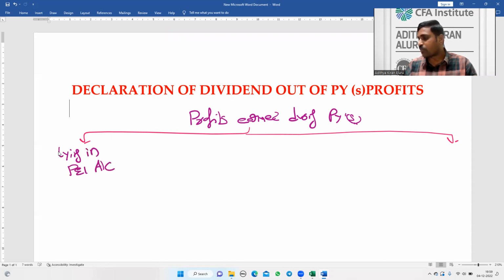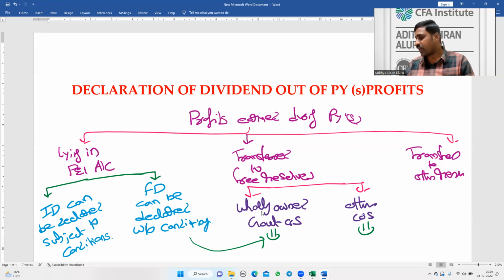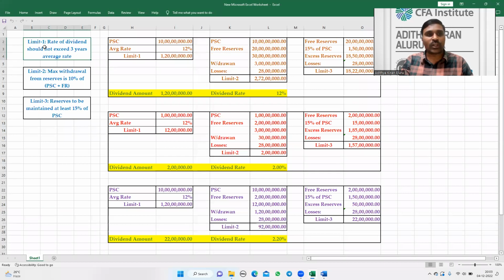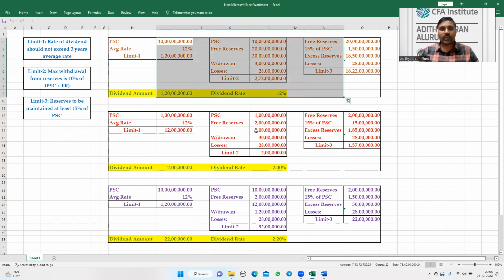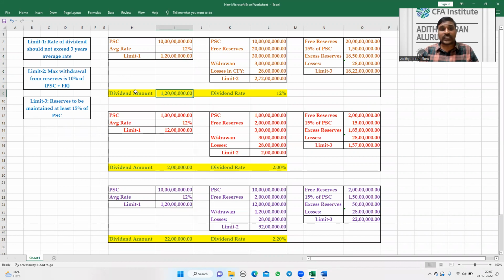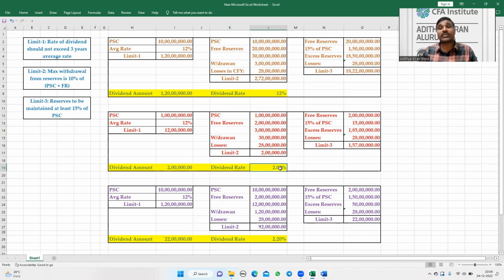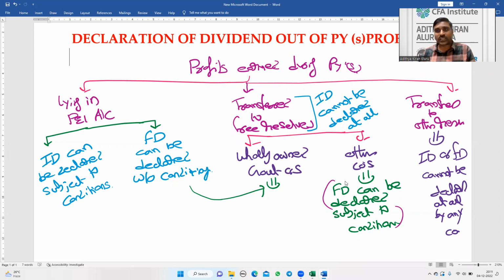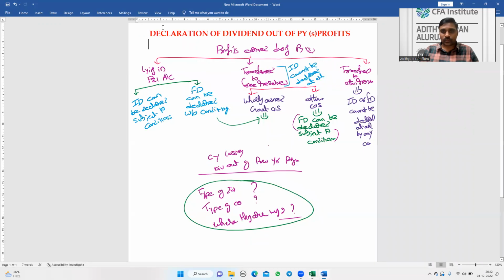DIVIDEND OUT OF ACCUMULATED PROFITS